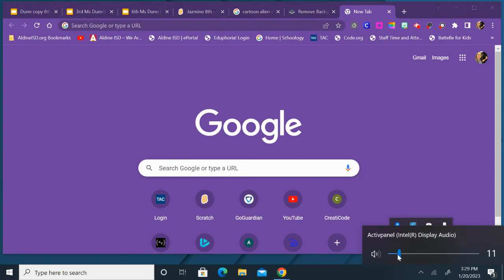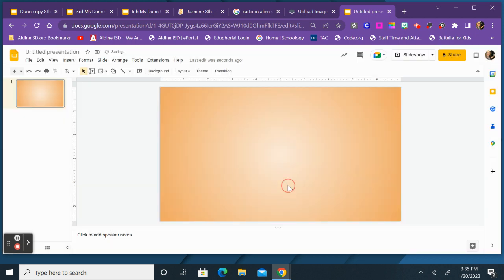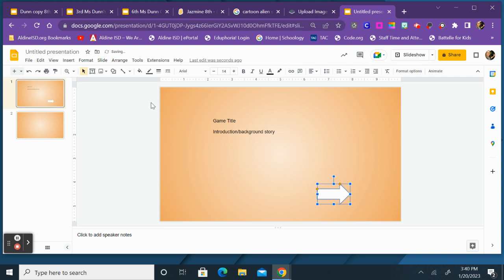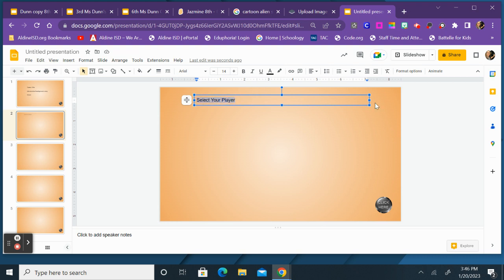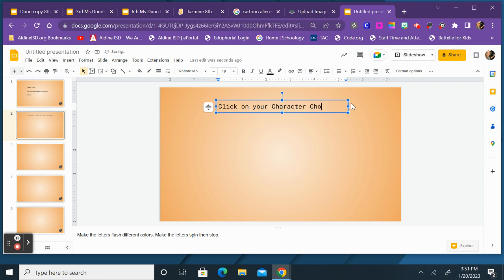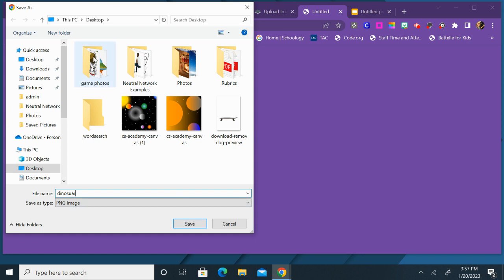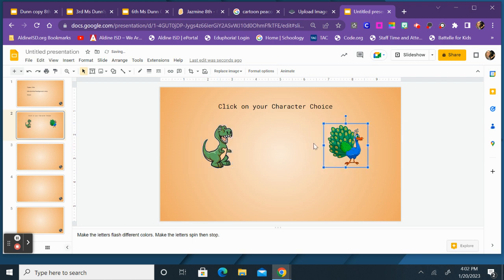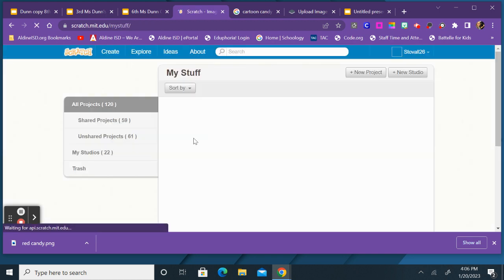Intro to CS Game Design: Jan 20, 2023 4:07 PM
Instructions to start designing your game in google slides.